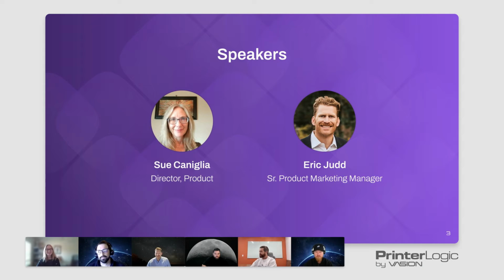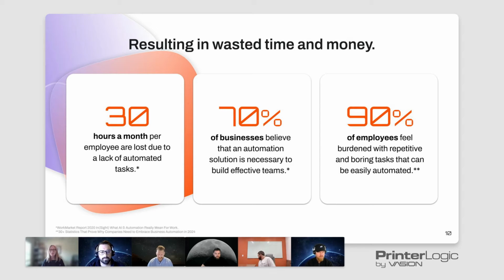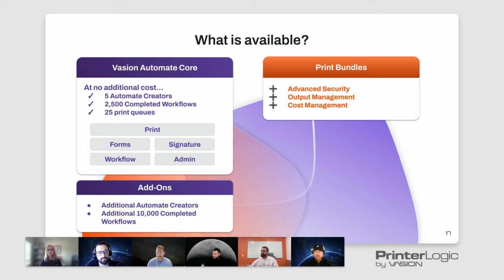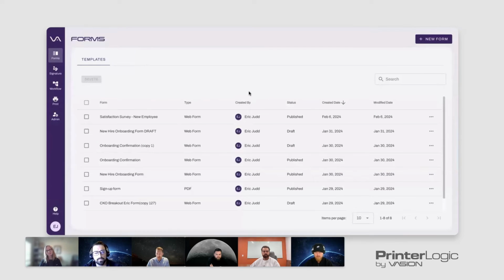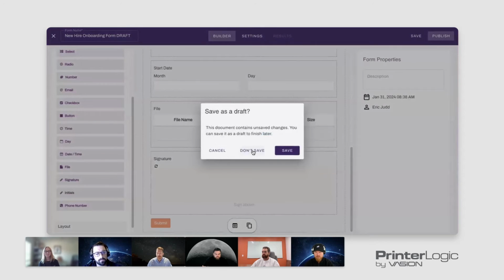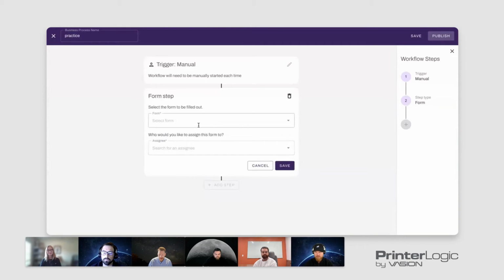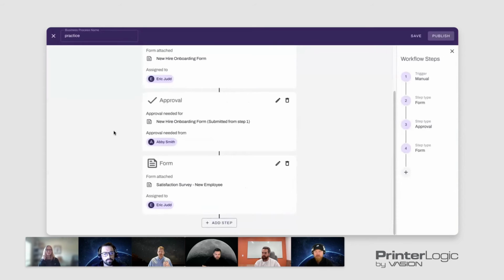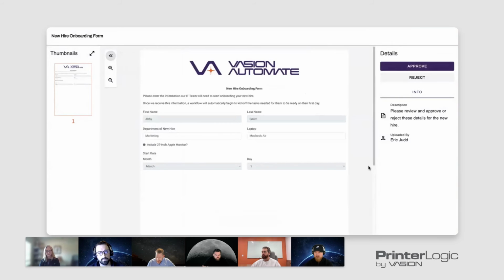Exploring Vasion Automate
The Vasion team walks through the new features available within the Vasion Automate solution to help IT teams lead digital transformation from where they sit. Get answers to frequently asked questions and more in this on-demand webinar. It's time to go beyond print management with Vasion Automate.